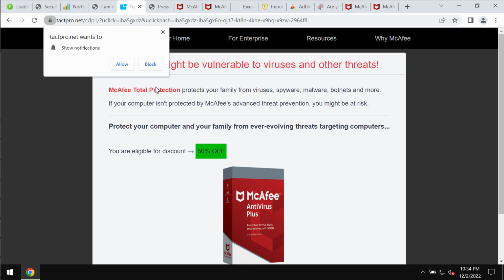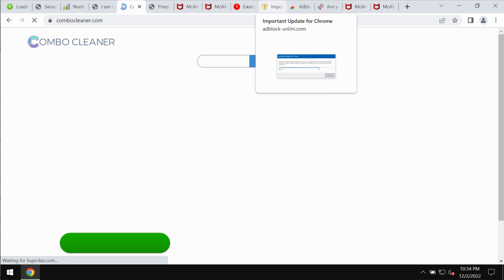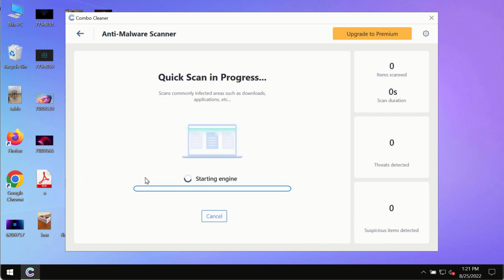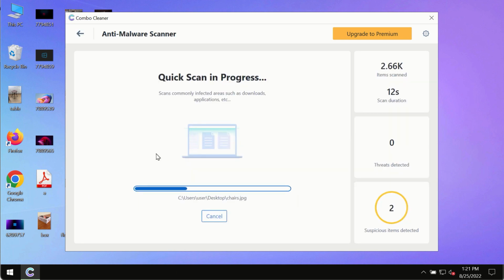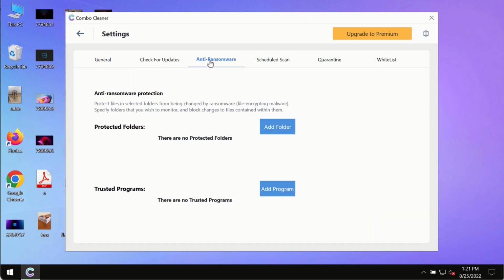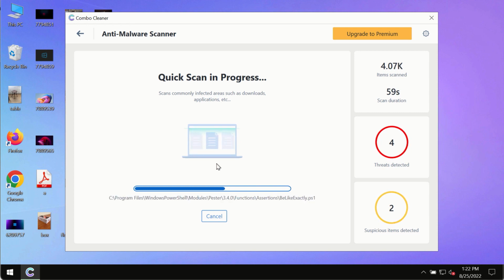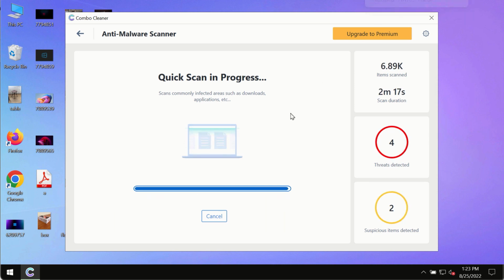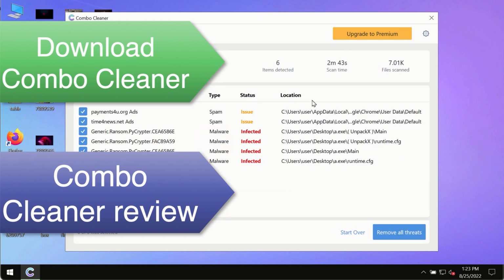Tactpro.net online scam - how to remove?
Tactpro.net is a new deceptive site. Also, the site tries to force you into downloading and installing certain potentially unwanted applications. Get rid of these deceptive pop-ups with Combo Cleaner Antivirus via the official or, optionally, refer to the manual instructions given in the video to fix your browser.